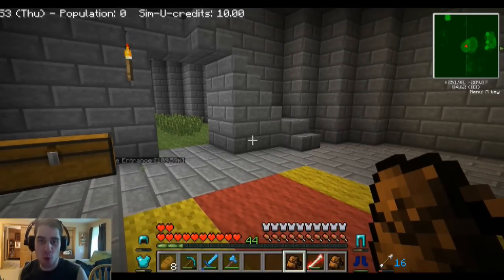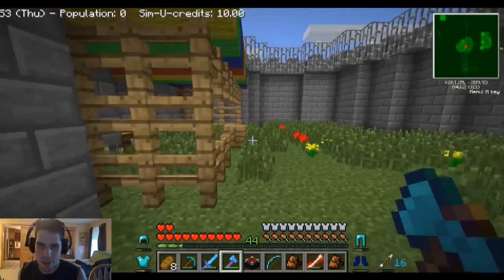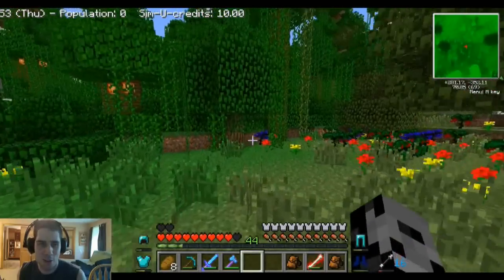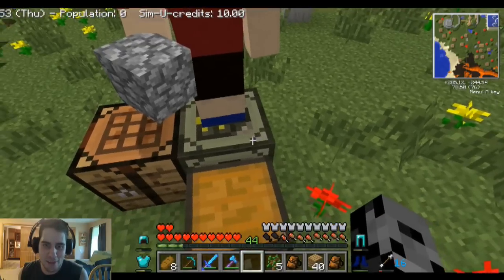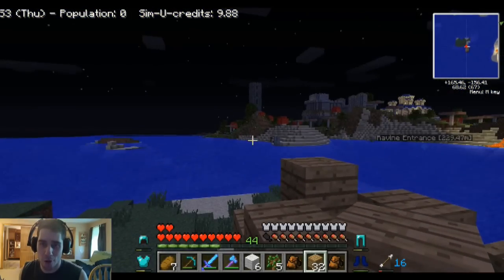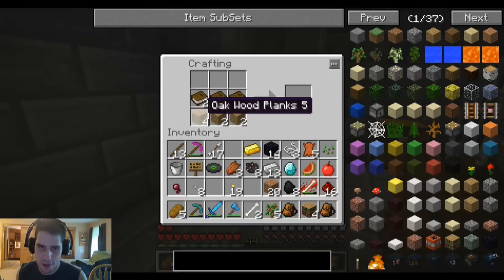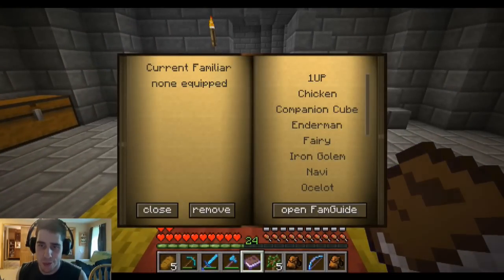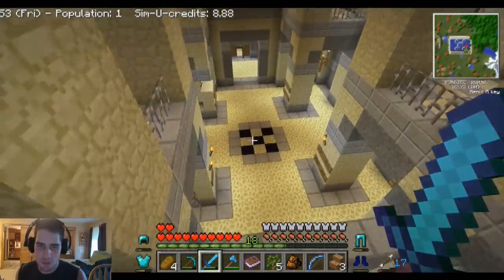Minecraft : RPG MADNESS - SIM-U-KRAFT BEGINS! - Ep. 8 : Let's Play - Epic Proportions S3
Twilight Forest
Dimensional Doors
The Sun's Son
Ultimate Nether
Chocolate Quest
Dungeon Pack
Ruins
Project Zulu
Battle Towers
Legendary Beasts
Falling Meteors
Dynamic Mazes
Mists of Riov
Gravestones
Mutant Creatures
Grimoire of Gaia 2
Infernal Mobs
Dungeon Mobs
Rei's Minimap
Damage Indicators
Enchanting Plus
Mob Spawn Controls
Backpack
Inventory Tweaks
Not Enough Items
Tree Capitator
Buff Bar
Armor Bar
Back Tools
Mob Amputation
Mob Dismemberment
Sim-U-Kraft
More Health
More Bows
More Swords
Jammy's Furniture
Animal Bikes
Paxel
Familiars
Teleporters